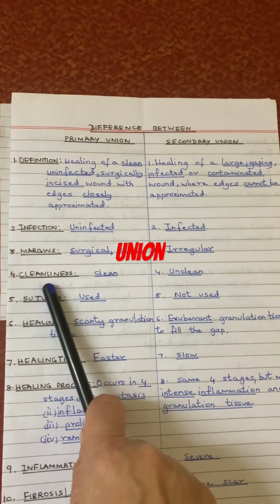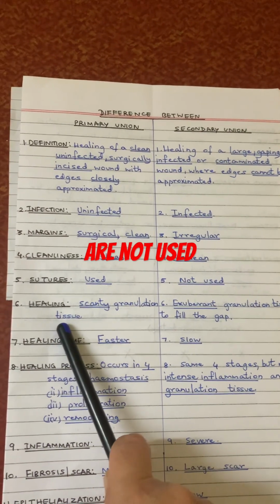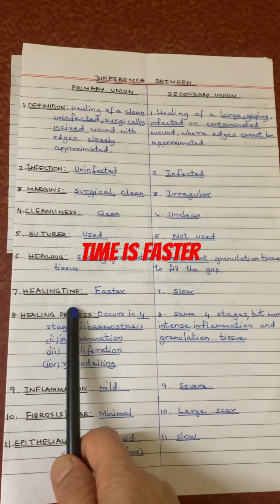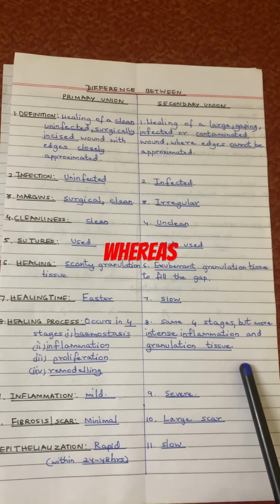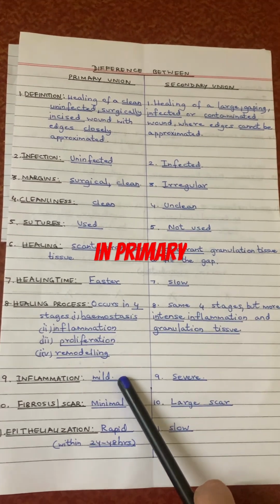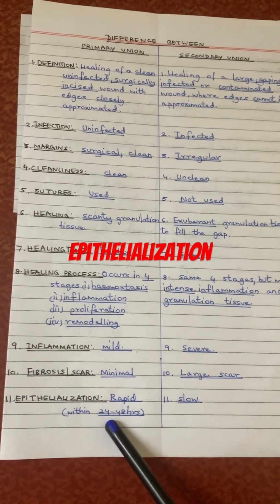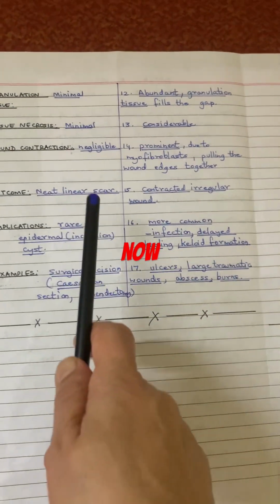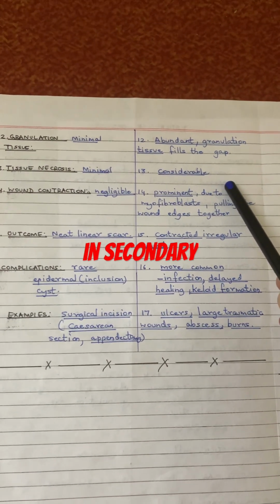Pathology made easy/ Difference between Primary Union and Secondary Union